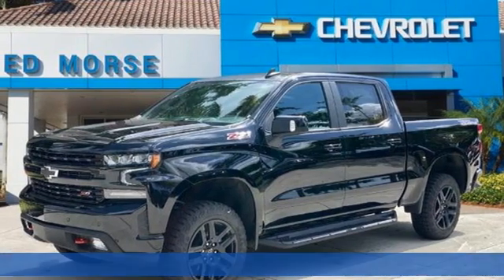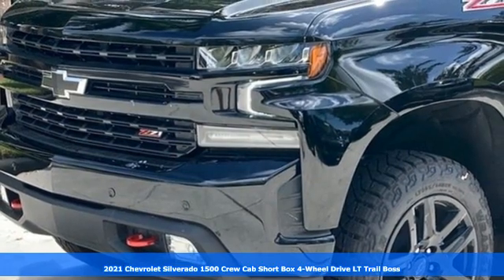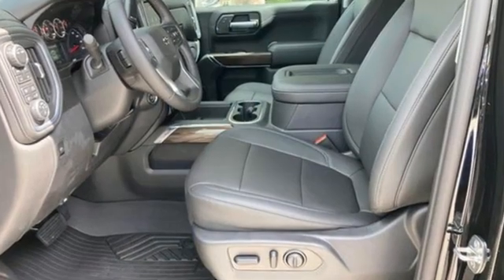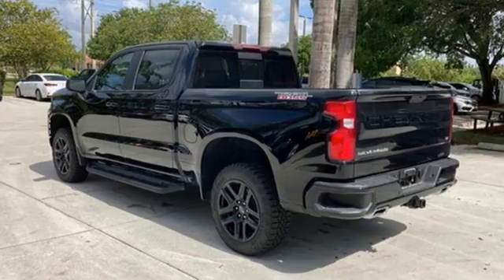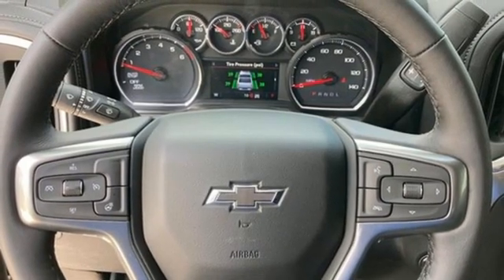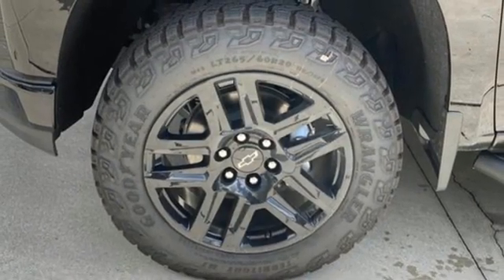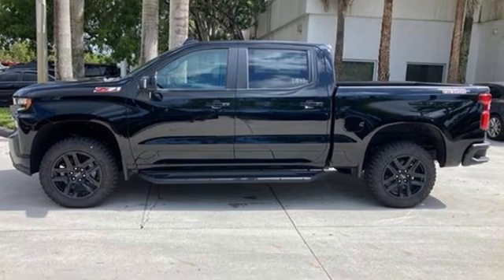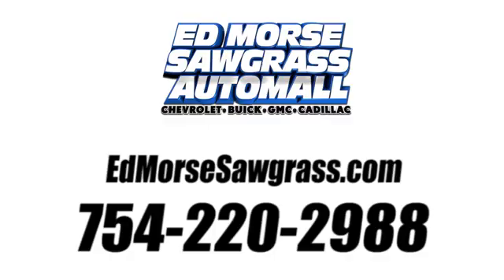New 2021 Chevrolet Silverado 1500 Sunrise FL Miami, FL MG259735 - SOLD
Year: 2021
Make: Chevrolet
Model: Silverado 1500
Trim: LT Trail Boss
Engine: 5.3l 8 Cylinder Fuel Injected
Transmission: 4WD 10-Speed Automatic
Interior: Black
Stock #: MG259735
VIN: 3GCPYFED3MG259735
TO KEEP YOU SAFE, WE DELIVER! BUY ONLINE-TEXT-EMAIL-CHAT-PHONE AND WE WILL DELIVER YOUR NEXT VEHICLE TO YOUR DOOR! FROM OUR SALES FLOOR TO YOUR DOOR! ITS THAT EASY CLEAN AND SANITIZED. 2021 Chevrolet Silverado 1500 LT Trail Boss Black 4WD 10-Speed Automatic EcoTec3 5.3L V8 10-Speed Automatic, 4WD, Black Leather. Equipped withBed Protection Package (Chevytec Spray-On Black Bedliner and Rear Wheelhouse Liners), Cloth Rear Seat w/Storage Package, Convenience Package II (120-Volt Bed Mounted Power Outlet, 120-Volt Instrument Panel Power Outlet, 2 USB Ports, HD Radio, HD Rear Vision Camera, Power Sliding Rear Window w/Rear Defogger, Premium Bose 7-Speaker Sound System, Radio: Chevrolet Infotainment 3 Plus System, Universal Home Remote, and Wireless Phone Projection), Convenience Package w/Buckets Seats (10-Way Power Driver Seat w/Lumbar, Dual-Zone Automatic Climate Control, Floor Mounted Center Console, Heated Driver & Front Outboard Passenger Seats, Heated Steering Wheel, and Manual Tilt/Telescoping Steering Column), Leather Package, Preferred Equipment Group 2LT (12-Volt Rear Auxiliary Power Outlet, 2 USB Ports (First Row), 4.2 Diagonal Color Display Driver Info Center, 4G LTE Wi-Fi Hot Spot Capable, 6-Speaker Audio System, All-Weather Floor Liner (LPO) (AAK), Auto-Locking Rear Differential, Auxiliary External Transmission Oil Cooler, BluetoothA® For Phone, Chevrolet Connected Access Capable, Color-Keyed Carpeting Floor Covering, Deep-Tinted Glass, Dual Exhaust w/Polished Outlets, Electric Rear-Window Defogger, Electrical Lock Control Steering Column, Electronic Cruise Control, EZ Lift Power Lock & Release Tailgate, Front LED Fog Lamps, High Gloss Black Grille, High Gloss Black Mirror Caps, Keyless Open & Start, Leather Wrapped Steering Wheel, LED Cargo Area Lighting, LED Reflector Headlamps, OnStar & Chevrolet Connected Services Capable, Performance Red Recovery Hooks, Power Door Locks, Power Front Windows w/Driver Express Up/Down, Power Front Windows w/Passeng

Address:
14401 West Sunrise Bouledvard